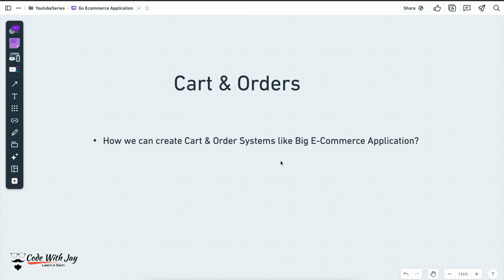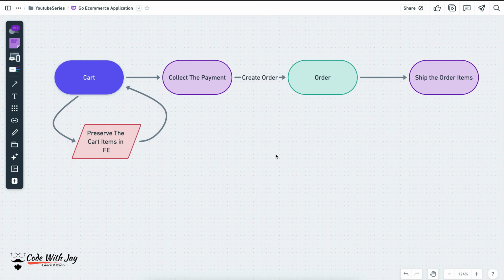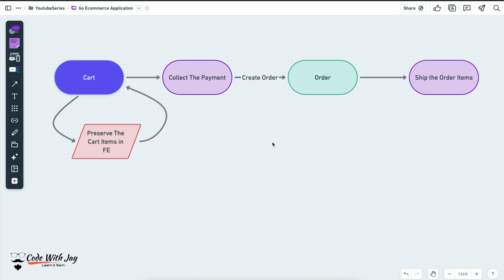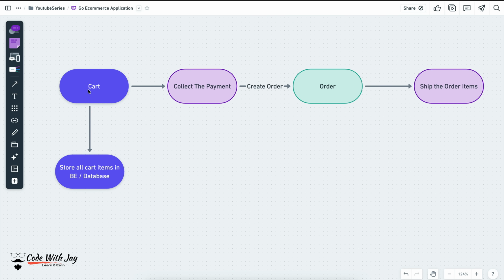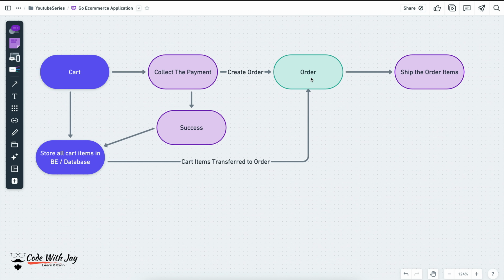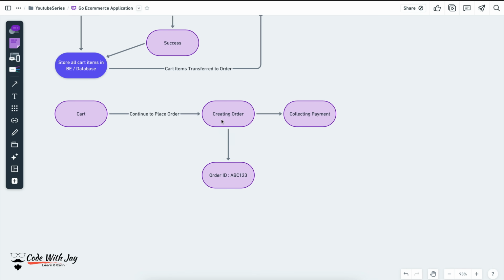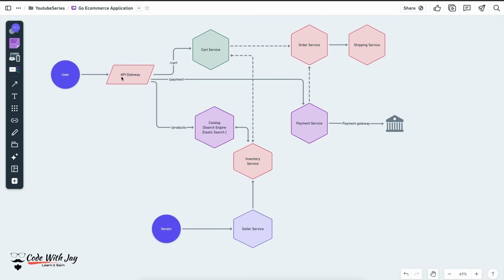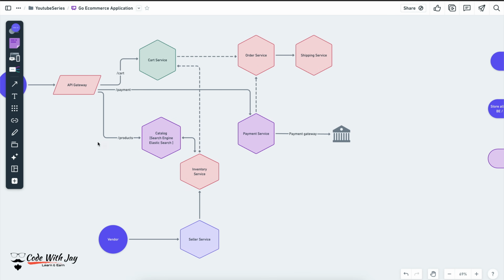Go Programming: Create a Robust E-Commerce Cart System [Part 24]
"Welcome to Code with Jay! In this video, we'll dive deep into building a robust e-commerce cart system using Go. Whether you're a beginner or an experienced developer, this step-by-step guide will help you understand the intricacies of e-commerce cart development. We'll cover everything from setting up your environment to implementing key features like adding items, updating quantities, and handling checkout processes. 🚀